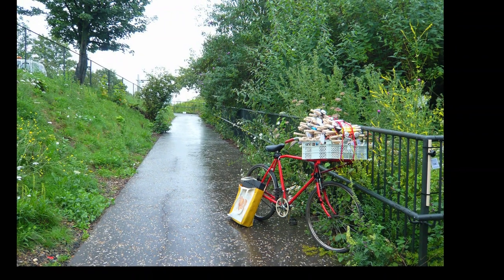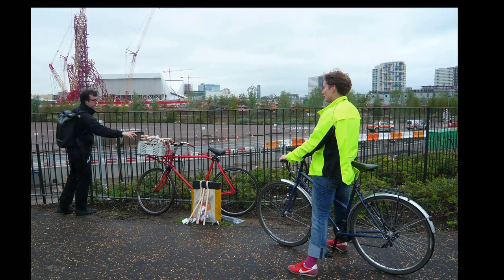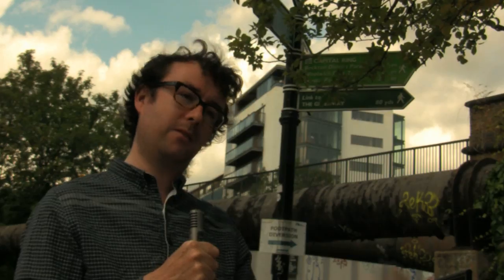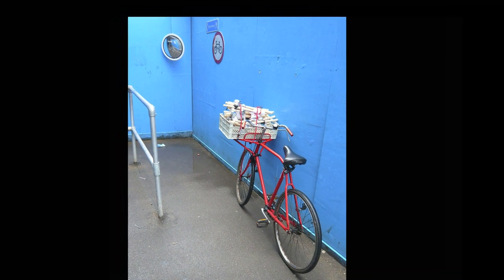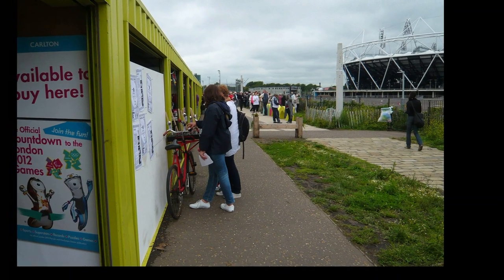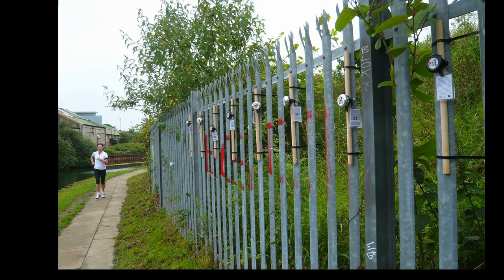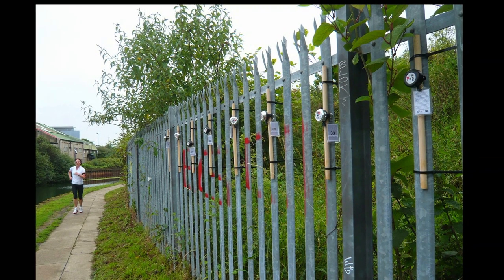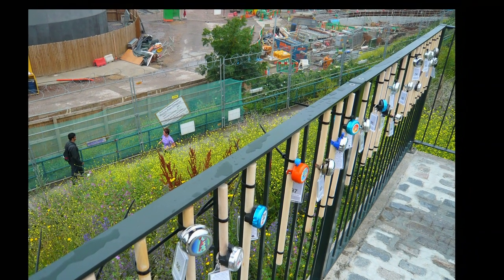Bow Bells Ring audio tour with Colin Priest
Artist Colin Priest takes you on an audio tour of his project, Bow Bells Ring.Bow

Bells Ring is a temporary installation by local artist Colin Priest, comprising 100 bicycle bells situated at critical experiential points along the Greenway, Capital Ring towpath and Stratford High Street.

Commissioned by View Tube Art, as part of Bicycle Wheel for the CREATE11 Festival. Bow Bells has been funded by the Arts Council England.

The installation runs from 25th June -- 3rd August 2011, and also takes part in the 700th year anniversary celebrations of Bow Church on 17-18 September 2011.

or look at photos and a map

Film produced and edited by Emma Crouch with photos from Colin Priest and Kristina Kotov.